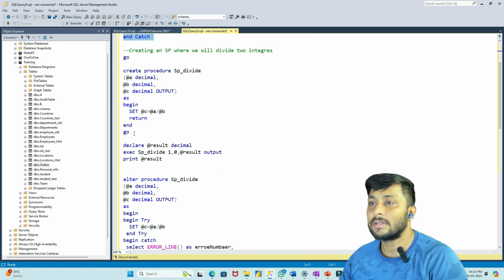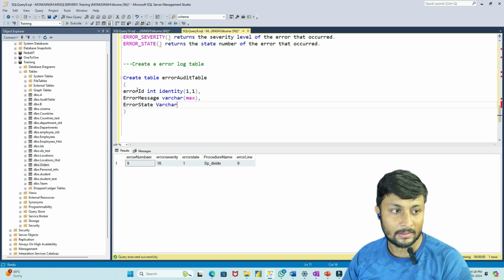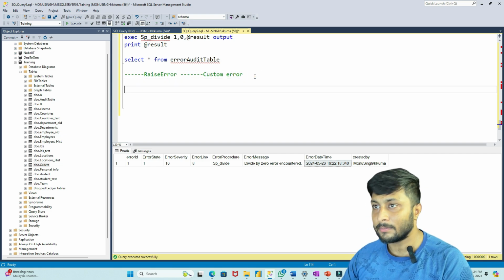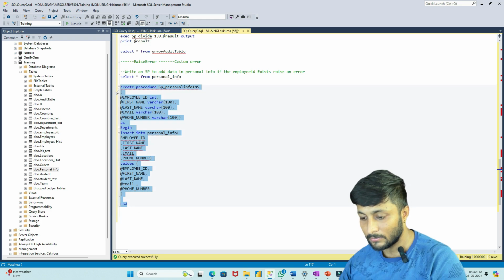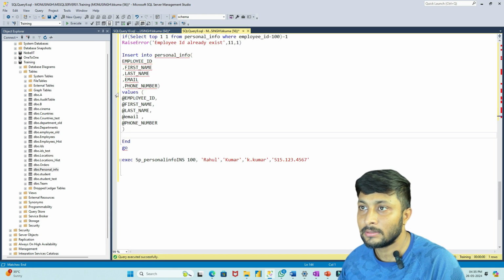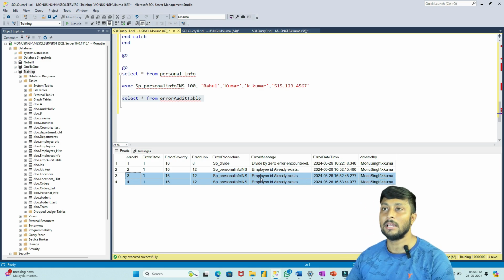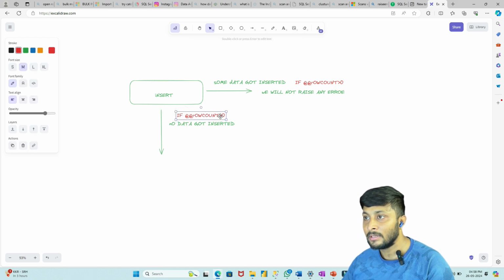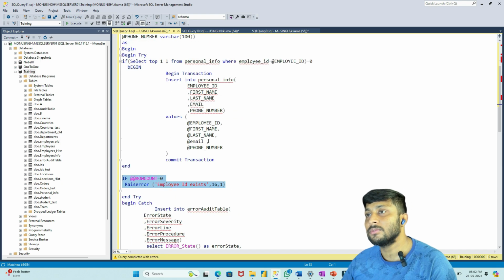Error Handling In SQL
Welcome to our in-depth tutorial on error handling in SQL! In this video, we explore various strategies and best practices for managing errors in SQL databases to ensure your queries run smoothly and reliably.

What You'll Learn:

Introduction to Error Handling: Understand the importance of error handling in SQL and how it impacts database reliability.
1. TRY...CATCH Blocks: Learn how to use TRY...CATCH blocks to gracefully handle errors in SQL Server.
2. RAISEERROR Statement: Discover how to use the RAISEERROR statement to generate custom error messages.
3. Creation of error Audit Table:
4. Common Errors and Solutions: Identify common SQL errors and learn how to troubleshoot and resolve them.
Practical Examples: Watch real-world examples demonstrating error handling techniques in action.
Why This Matters:
Proper error handling is crucial for developing robust SQL applications. It helps prevent data corruption, enhances user experience, and ensures your database operations are reliable and maintainable.